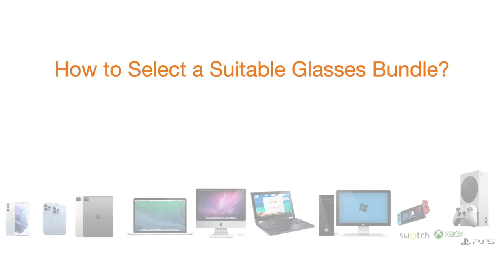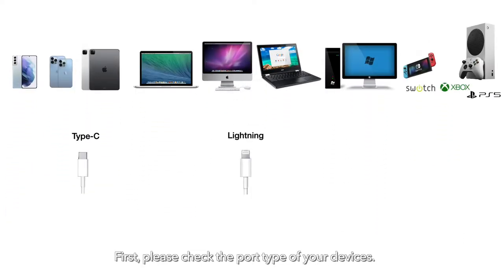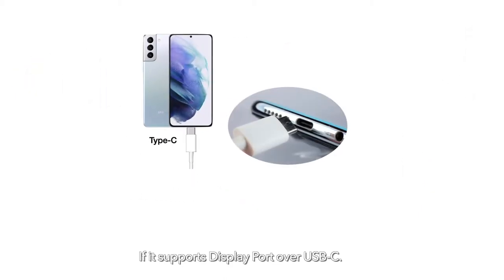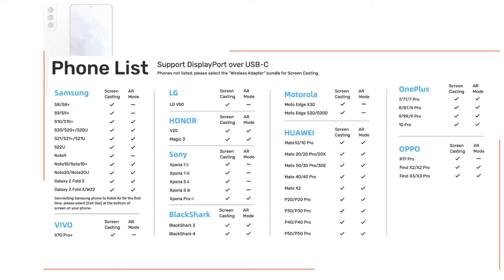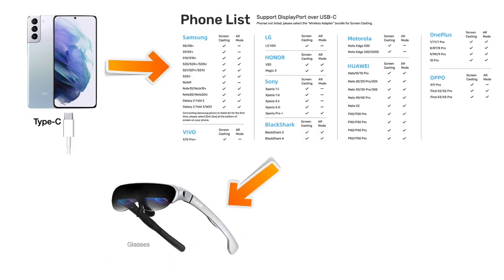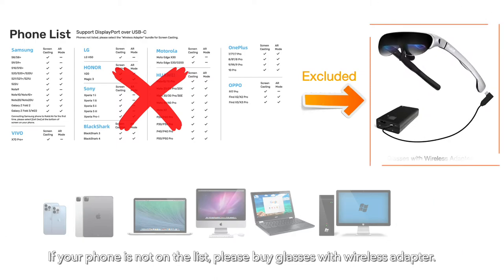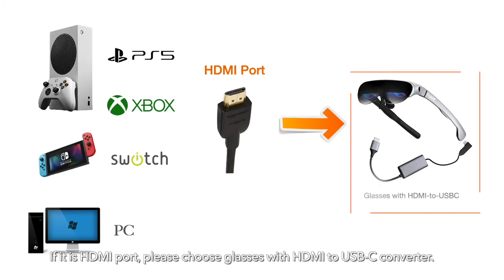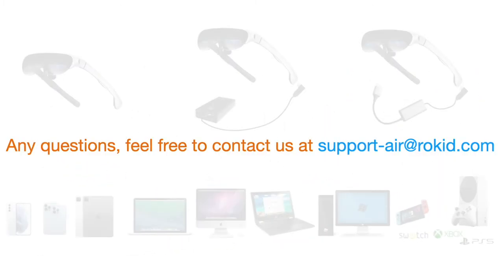How to Select a Suitable Glasses Bundle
Detailed step-by-step guide on how to select a suitable glasses bundle.

Leave nobody behind.